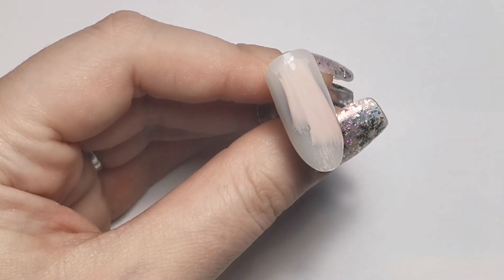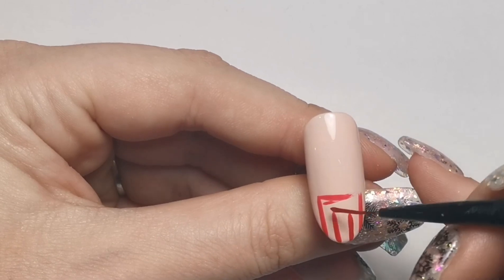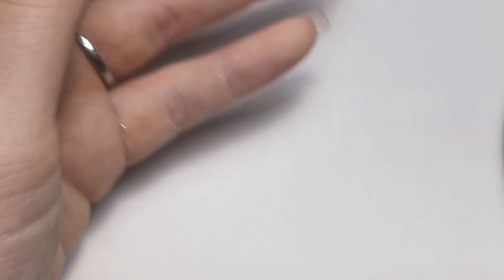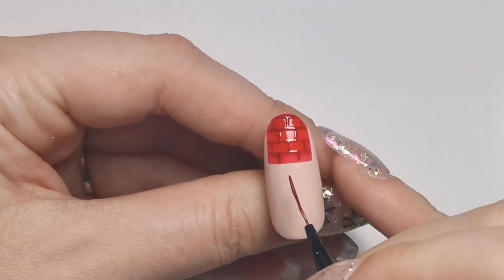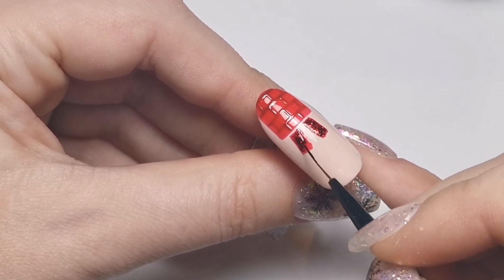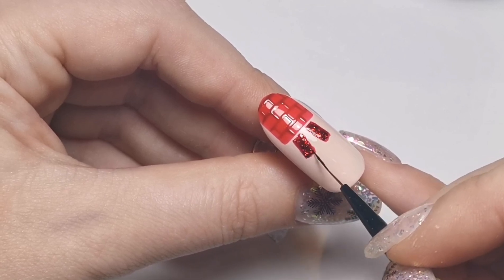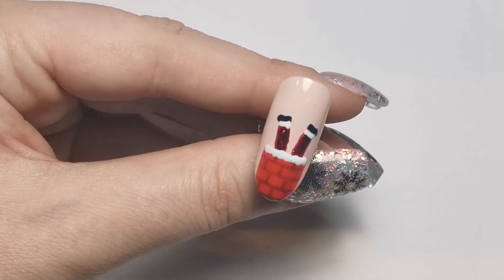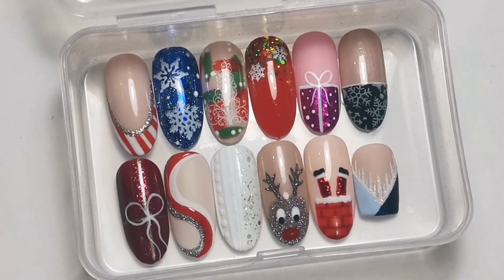DAY TWELVE: Santa in Chimney Nail Art - 12 Designs of Christmas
Hi Everyone,

Welcome to Day 12 of the 12 Designs of Christmas! I’ll be doing a different quick and easy Christmas nail design every day from 12th – 23rd December as well as my usual uploads. Today’s design is Santa in a chimney! Super easy but so effective.

Instagram.com/tiasbeauty_uk

Instagram.com/sparklesuppliesuk

Instagram.com/the_wax_fairy

Training Instagram: Instagram.com/beautymatters_bethtraining